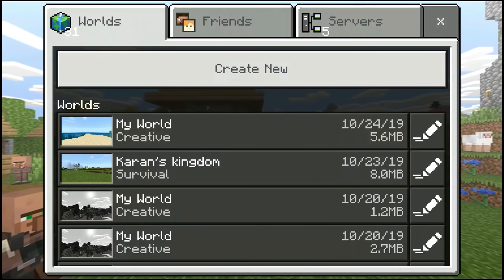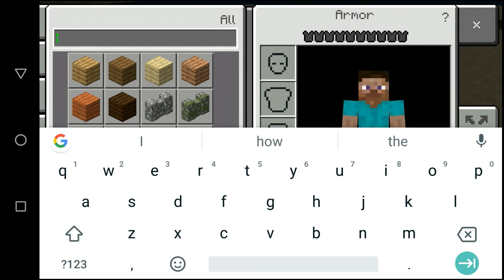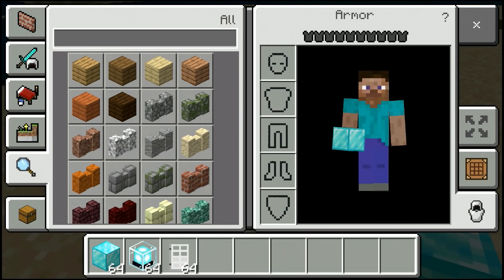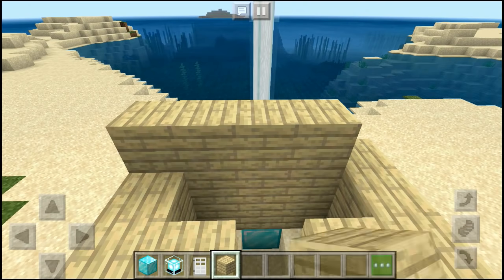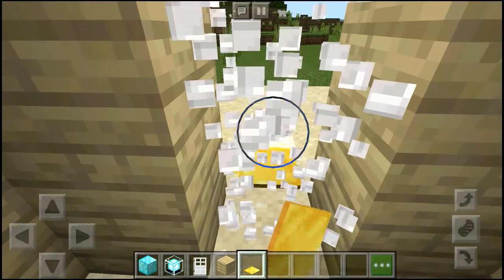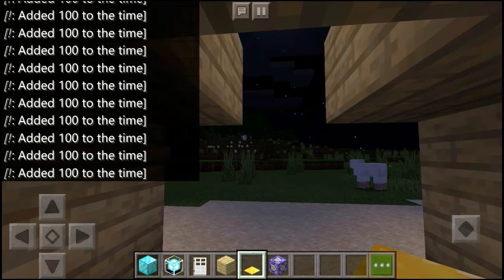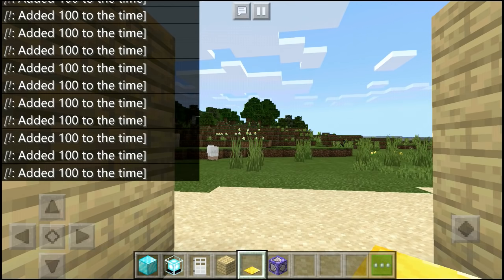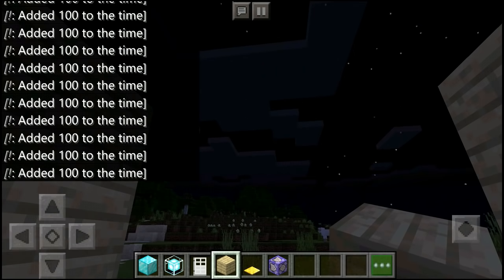How to Make "TIME MACHINE" in Minecraft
Hi guys I hope Aap logo Ko ye video achi lgi hogi.
And
Command ( /give @s repeating_command_block 1 )
2.) (/time add 100)
See you all in my next video Byy.byy
Take care have a good day guys♥️